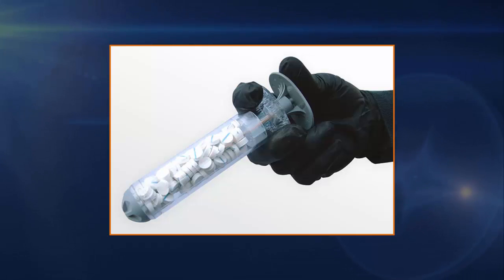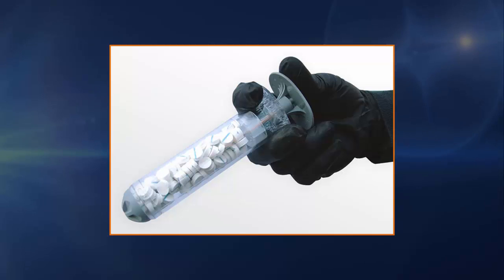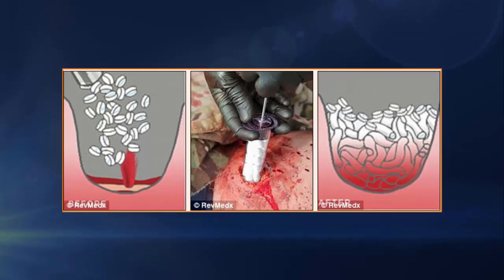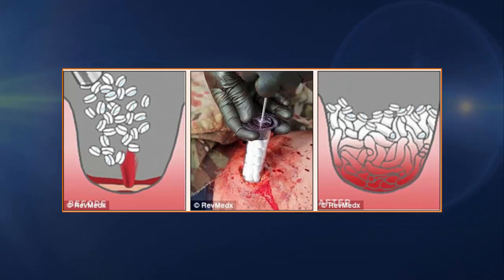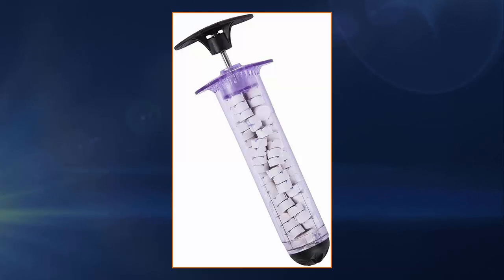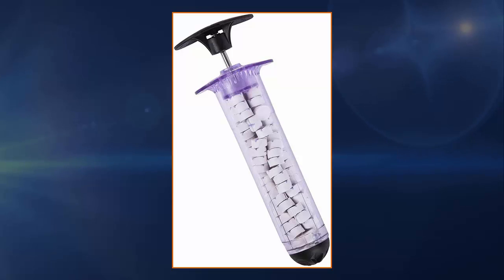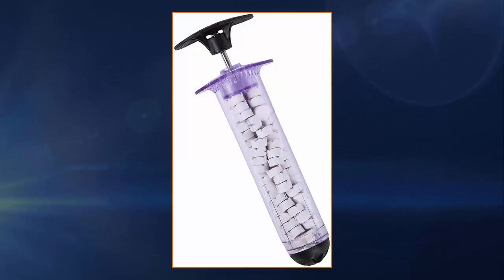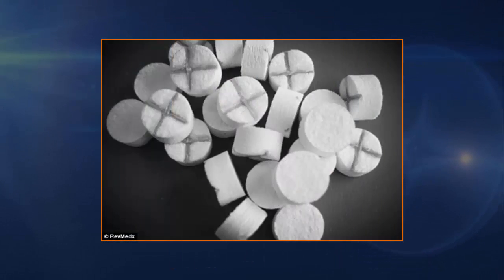'XStat syringe' Device uses SPONGES to stop bleeding in 15 secon - saves its first life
The XStat looks like a large syringe, filled with rapidly expanding sponges
FDA approved the device for battlefield use in 2014, and civilians last year
Device has potential to absorb 300 millilitres of blood or other bodily fluid